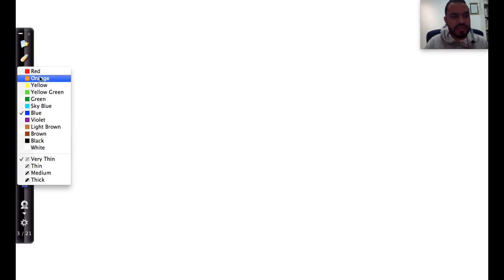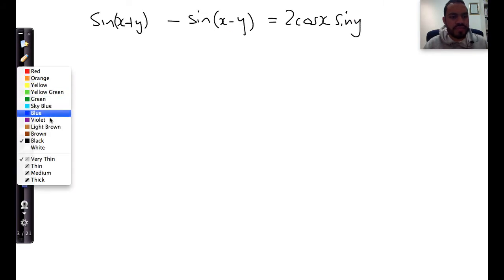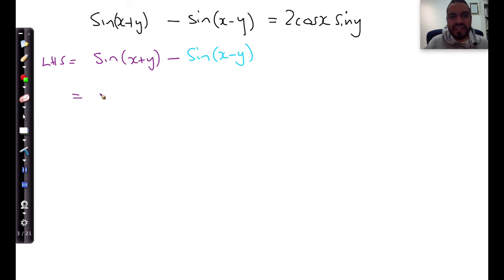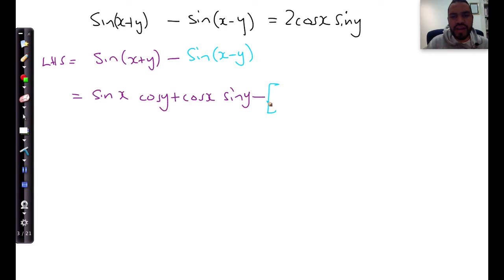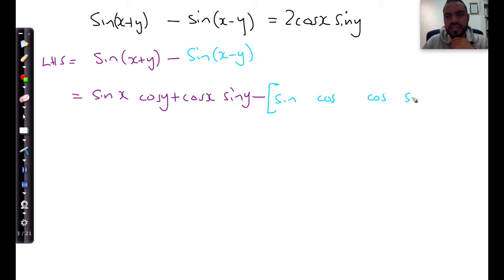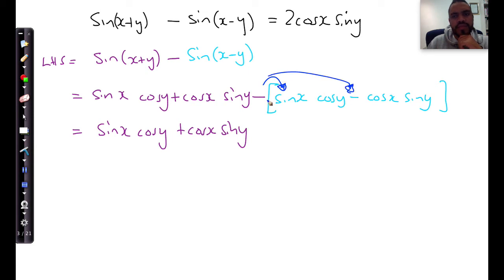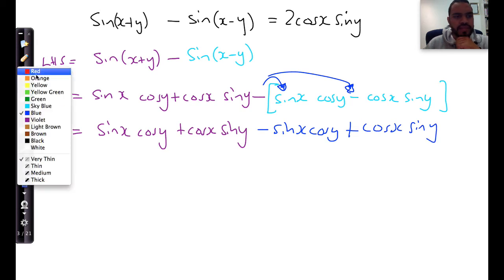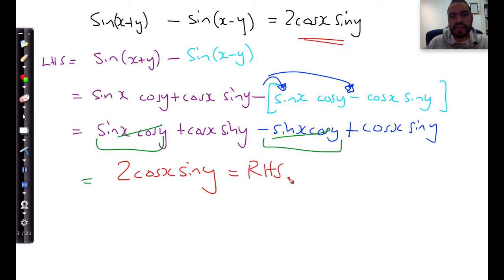a08 Trig Identities Example 7 grade 12